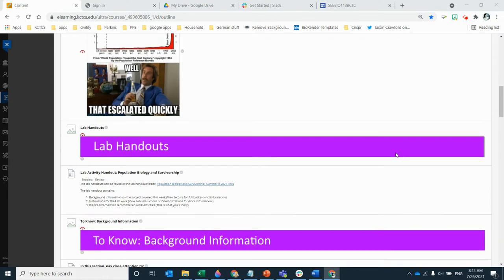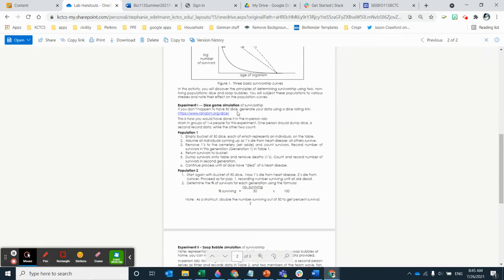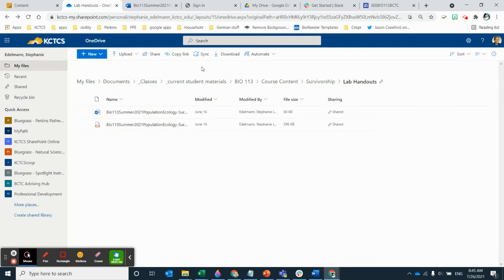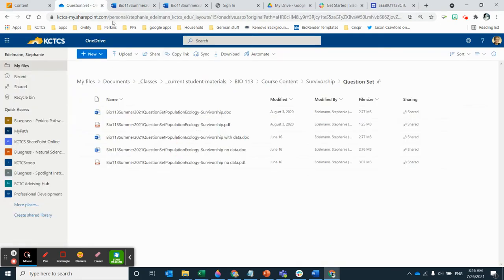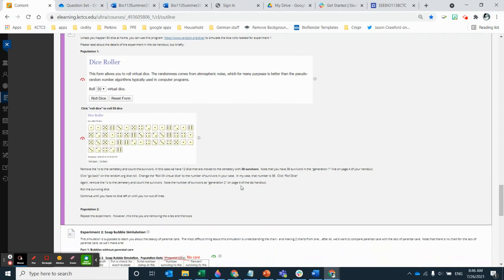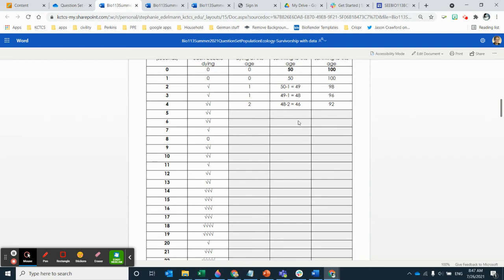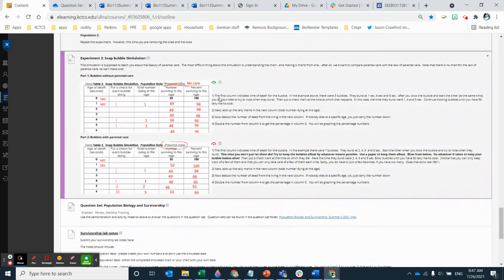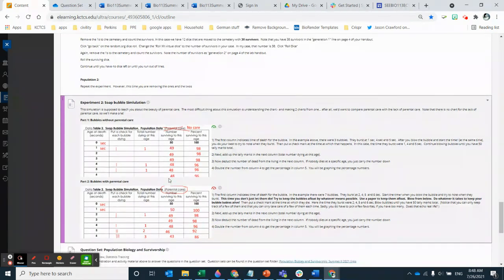BIO 113 Walk through - Survivorship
[Used in BIO 113 course as of 10/21/23]